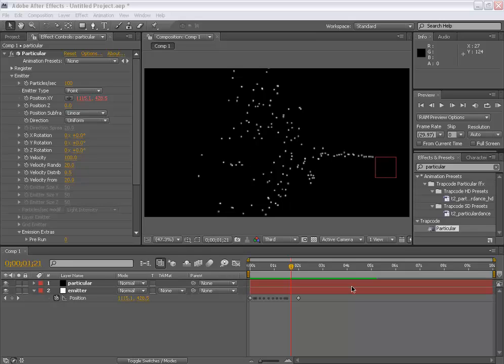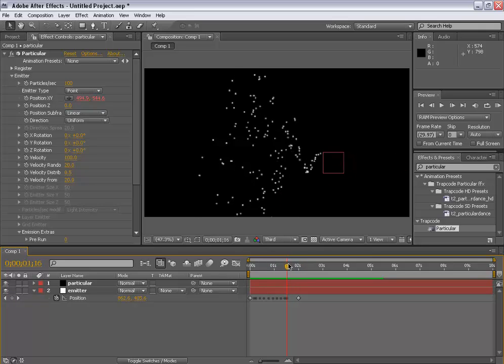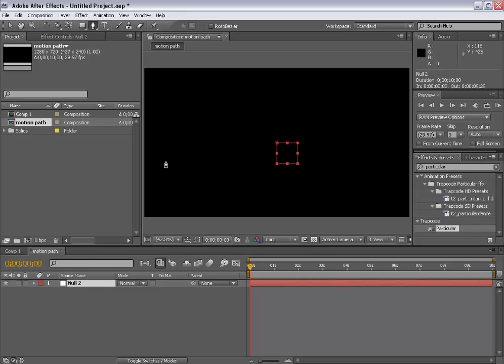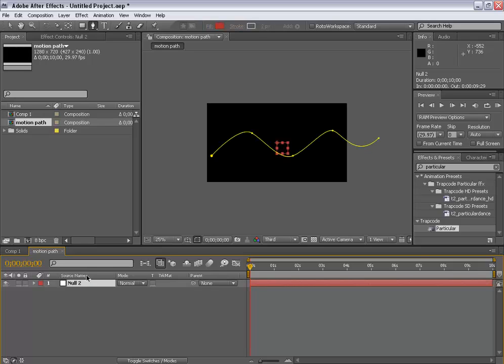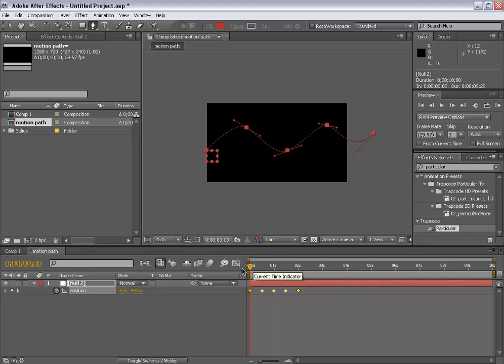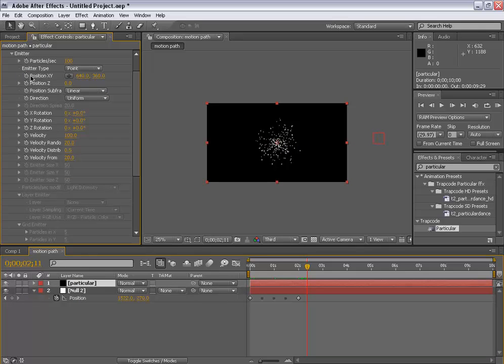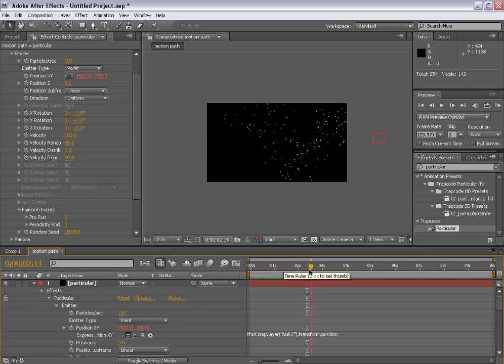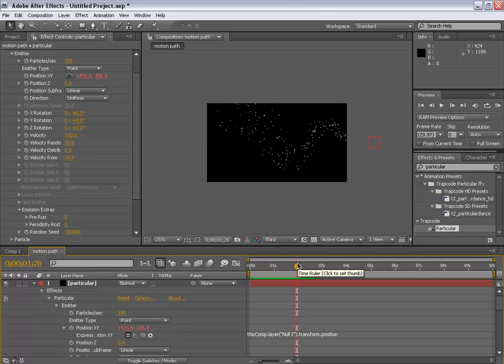After Effects : Make Particles Following a motion a path using mask tool